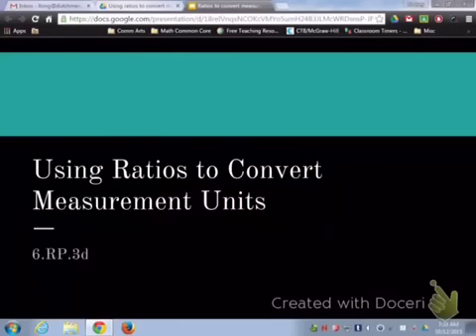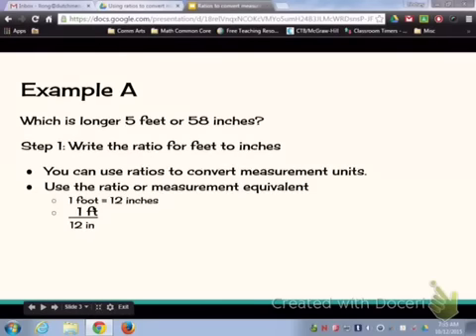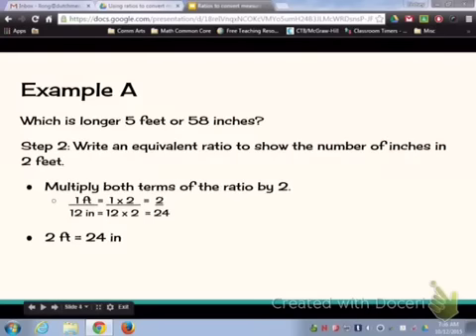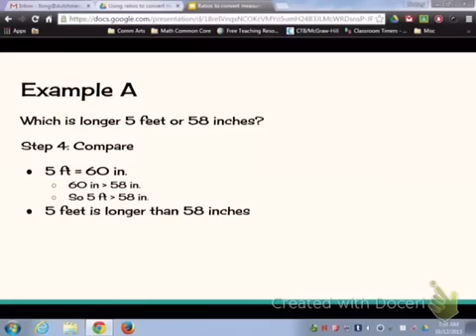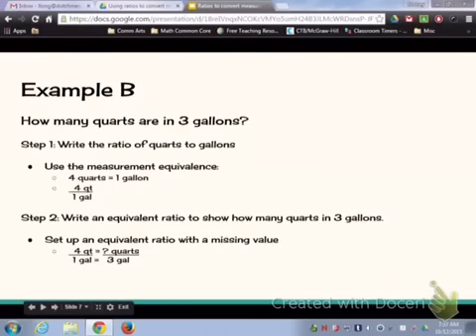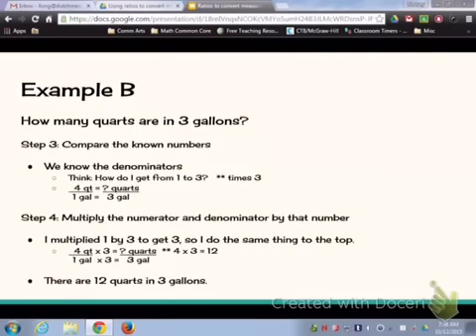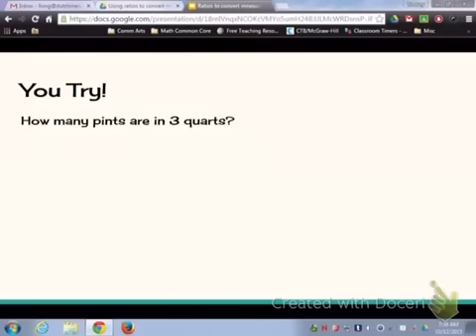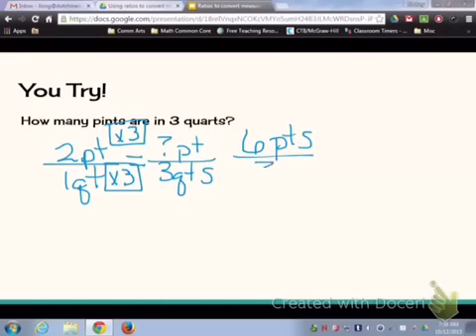Ratios to convert measurement